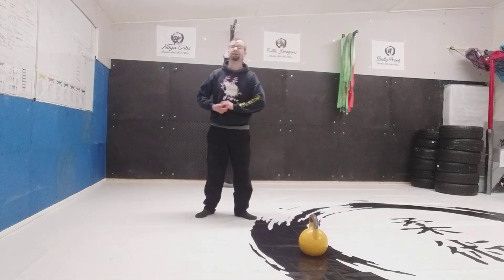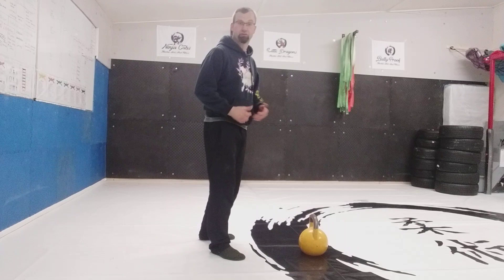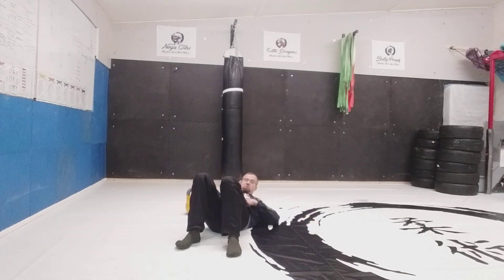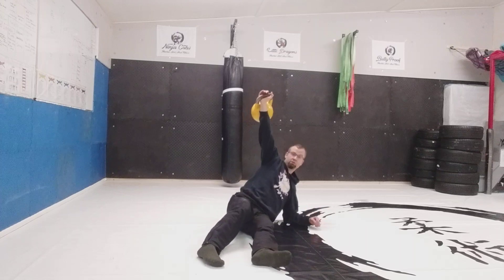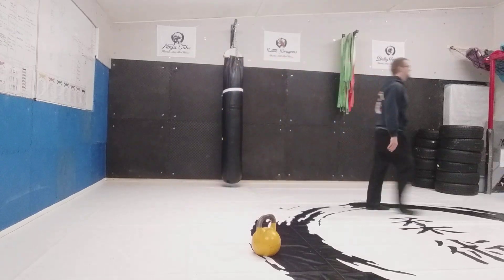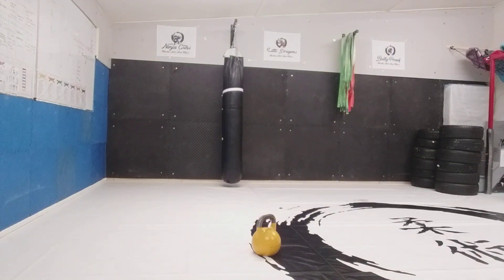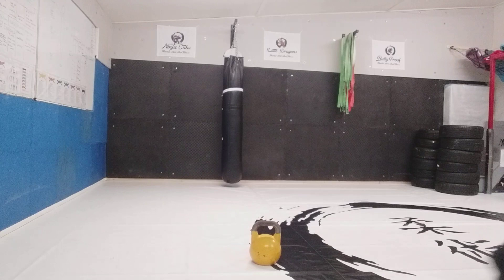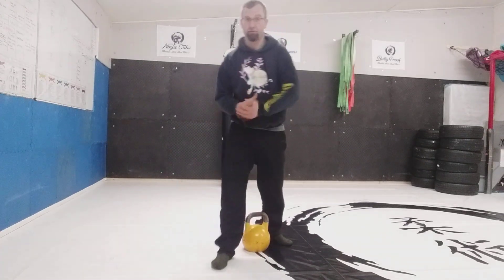Kettlebells for martial artists - 101 the Swing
Kettlebells, martial arts, fitness, muscular endurance training